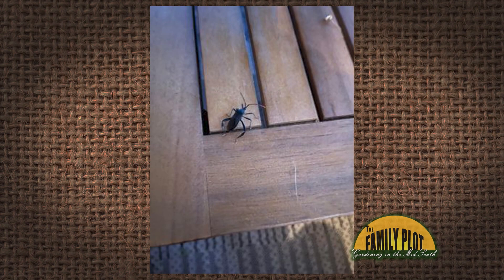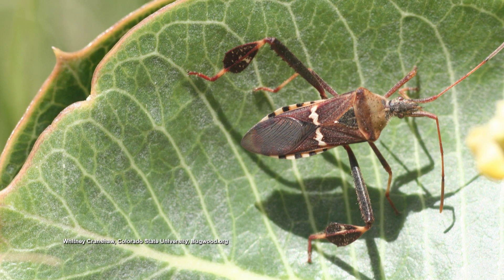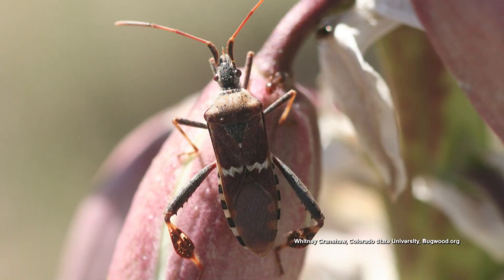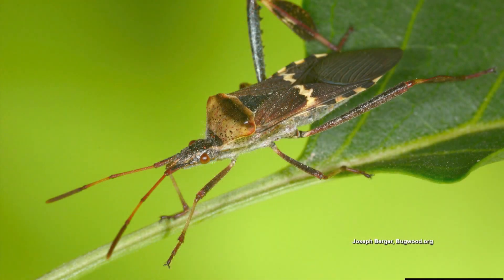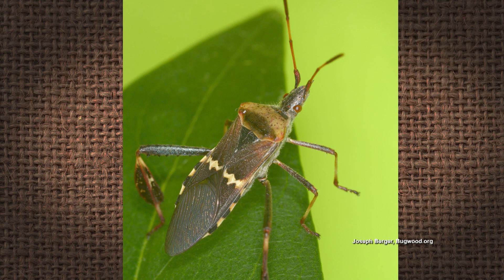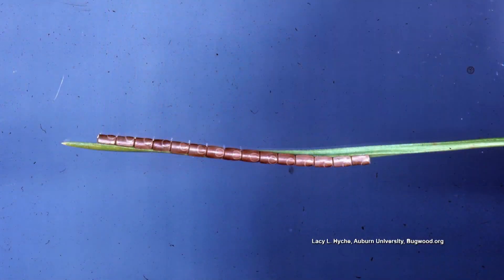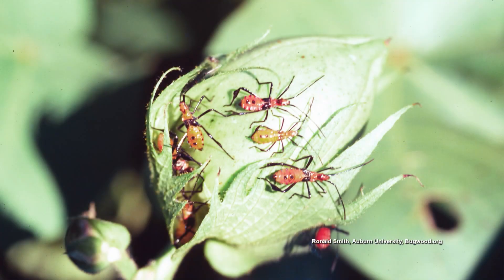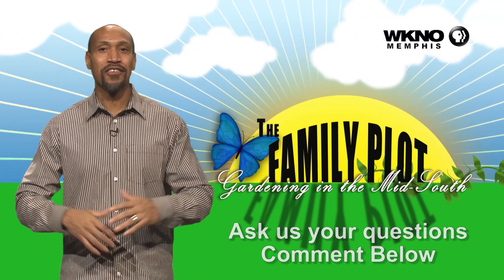Q&A – What is this bug? Is it bad? A:Leaffooted bug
This is a leaffooted bug. Retired UT Extension Agent Mike Dennison says it is not normally a problem in ornamental plants, but is can be a serious pest in fruit and vegetable plantings.  He talks about how to kill them. University of Memphis Director of Landscape Joellen Dimond says she usually gets rid of them when she sees them.